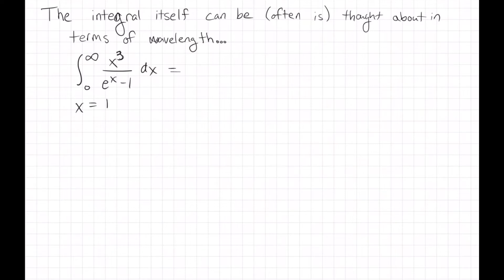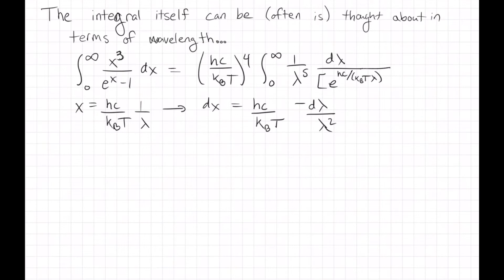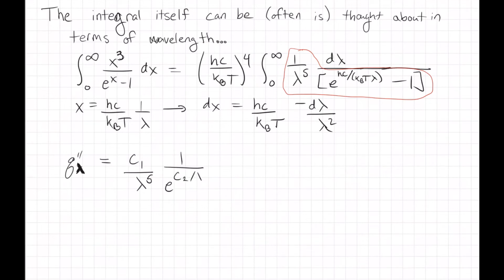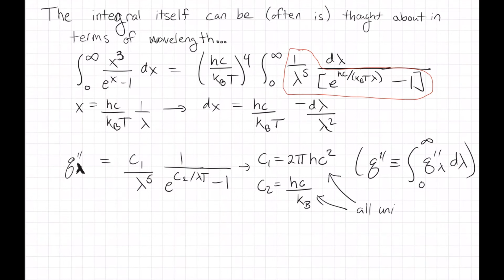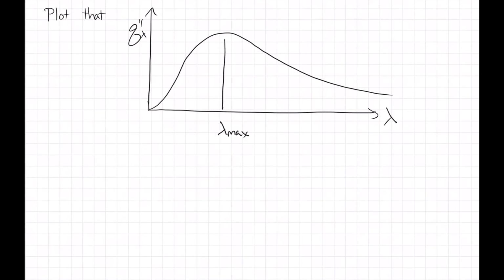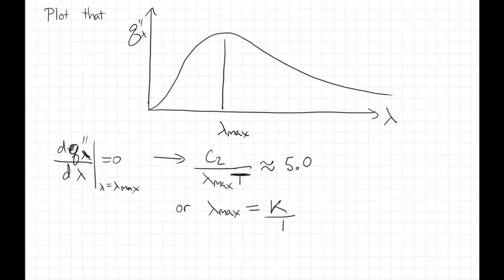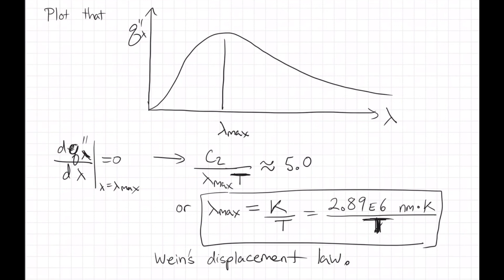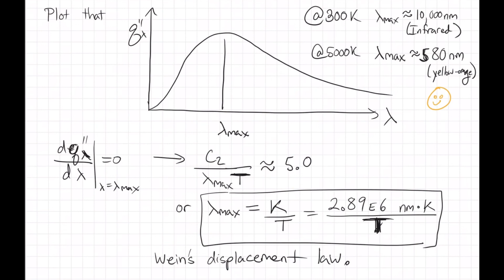Blackbody Radiation 2 Wien's Displacement Law